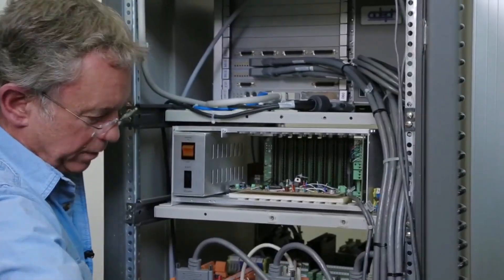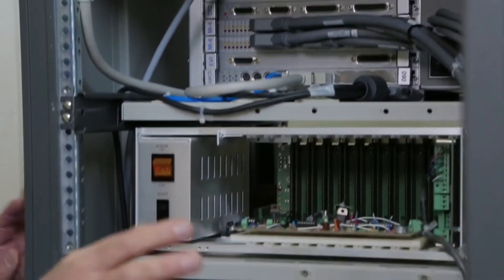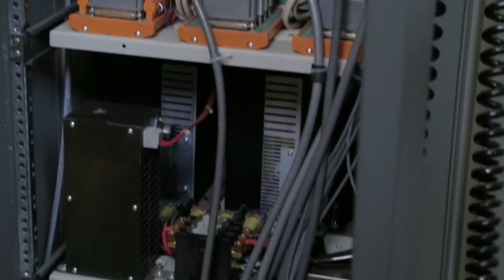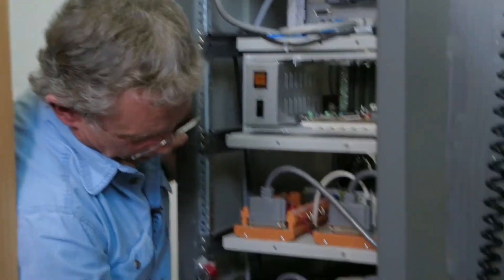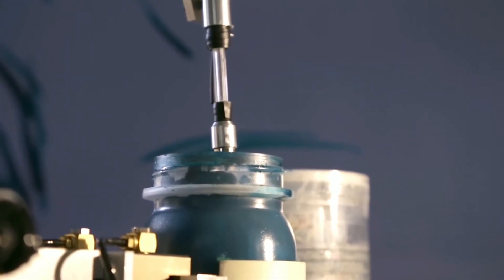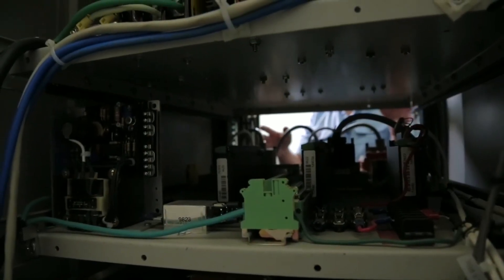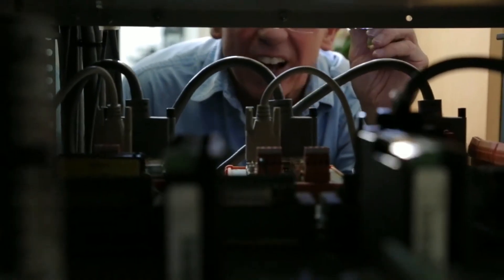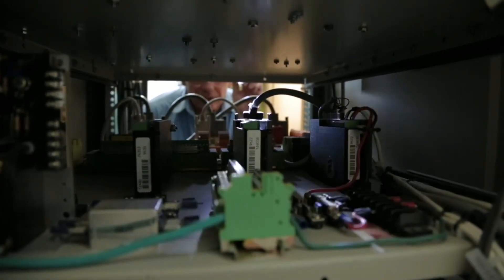Dulcinea’s Control Computer: Behind the Scenes of a Painting Robot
Watch Dulcinea’s control computer in action, managing everything from brush washing to paint level detection. Paul Kirby takes you through the electronics behind the painting robot, explaining how controllers operate the wrist, motors, and entire work cell. From custom circuits calculating paint levels to amps powering the robot’s X, Y, and Z movements, discover the intricate systems that bring Dulcinea to life.